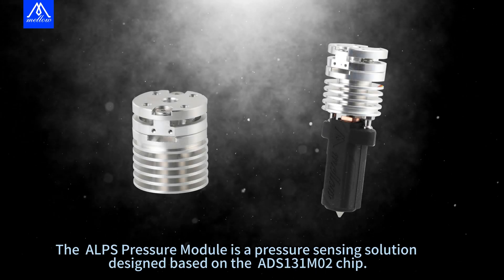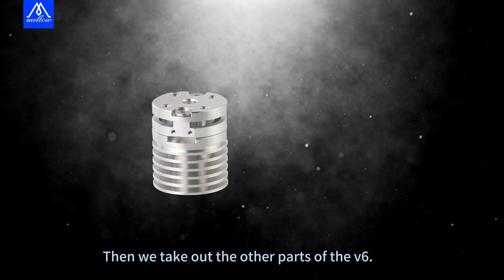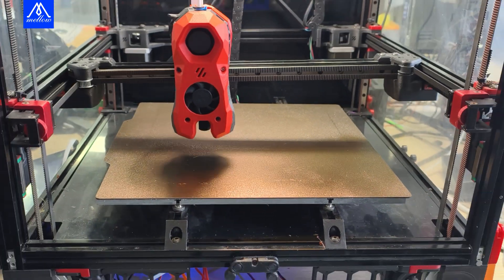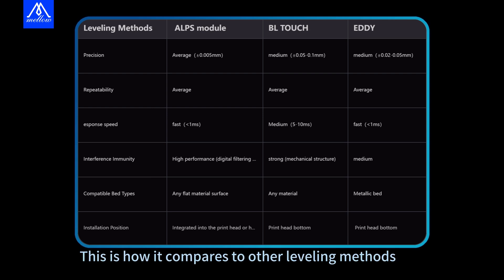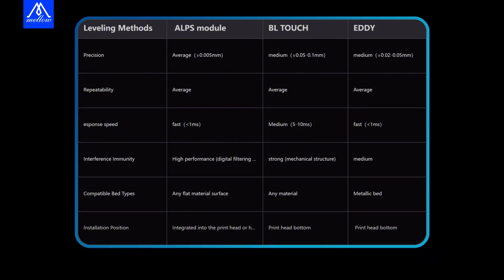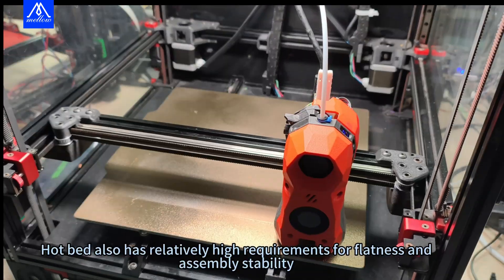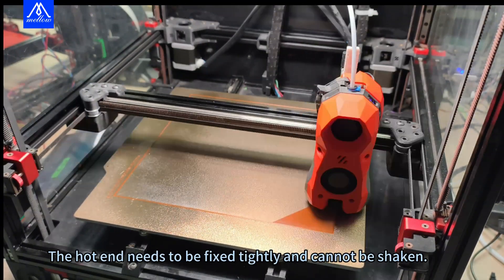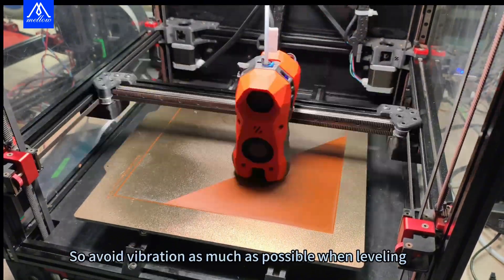Optimize Your 3D Prints with the ALPS Pressure Leveling Module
📘 Official Mellow ALPS Pressure Module Website
For detailed documentation, installation guides, and technical specs of the Mellow ALPS Pressure Module:

👉 Mellow ALPS Pressure Module –mellow.klipper.cn/en/docs/ProductDoc/ExtensionBoard/fly-alps/

Looking to buy the Mellow ALPS Pressure Module? Get it directly from the official store with full support: